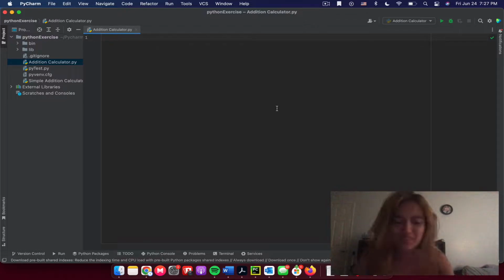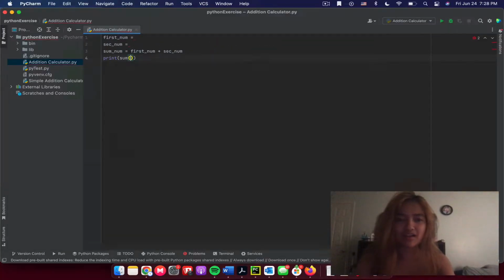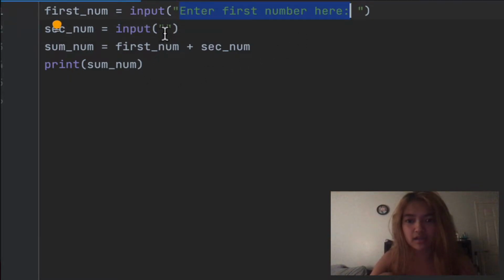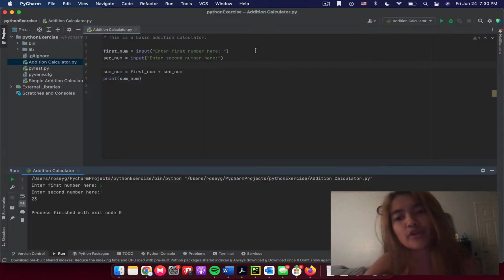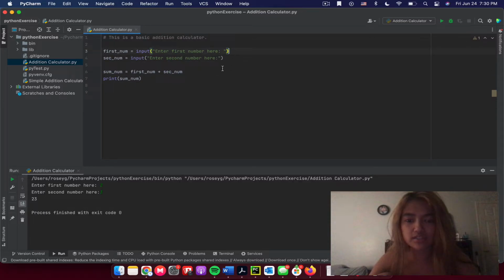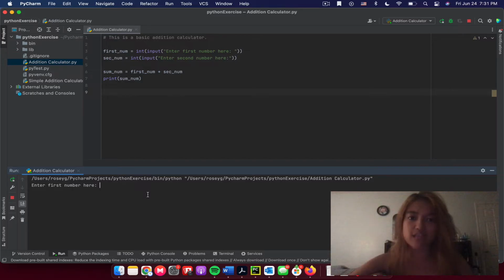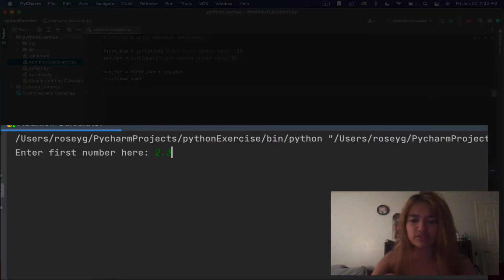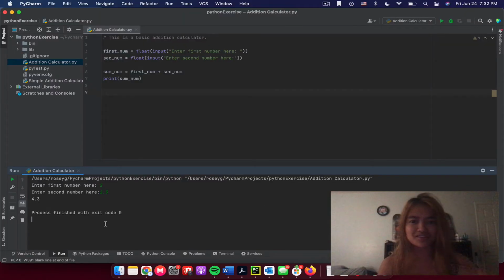Let's Learn Python | How to Create a Calculator | Converting Types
Hey Youtube, in this video we learn how to create a simple addition calculator adding two objects together.

We created this basic program by:
- Creating 3 Variables: first_num, second_num, sum_num
- We added first_num and second_num together and printed out or sum through the variable sum_num
- Converting the String type to an Integer
- Converted integer to float